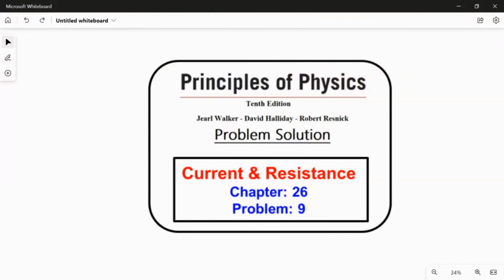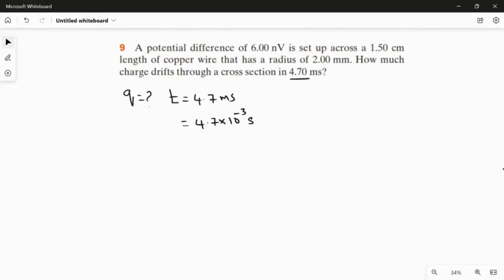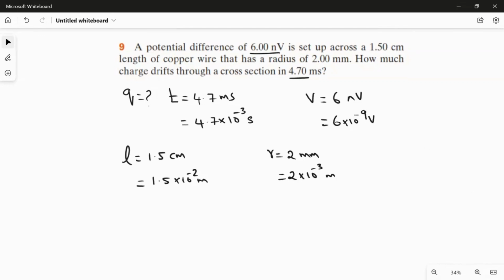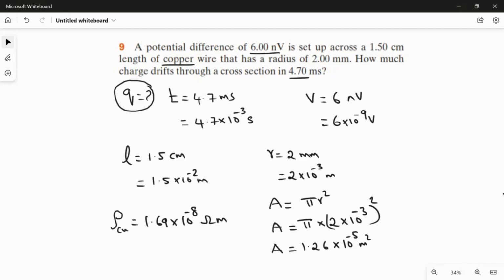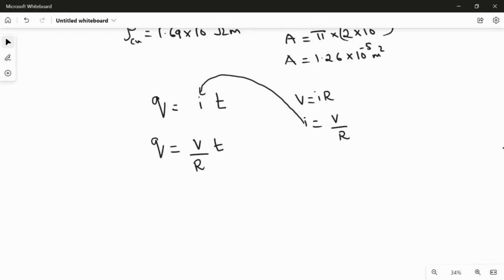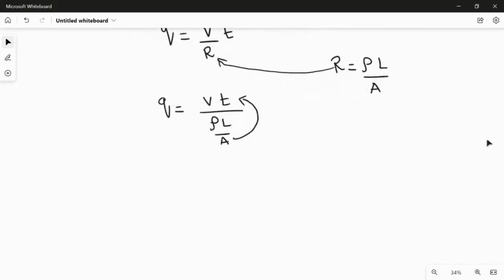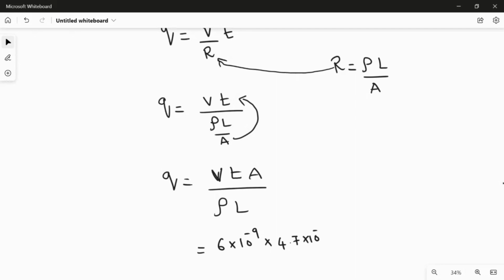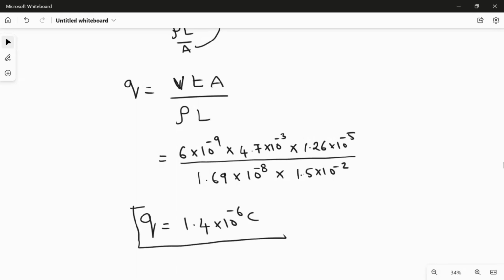Chapter 26 – Current and Resistance – Problem 9 Principles of Physics – 10th Edition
Problem: 9
A potential difference of 6.00 nV is set up across a 1.50 cm length of copper wire that has a radius of 2.00 mm. How much charge drifts through a cross section in 4.70 ms?